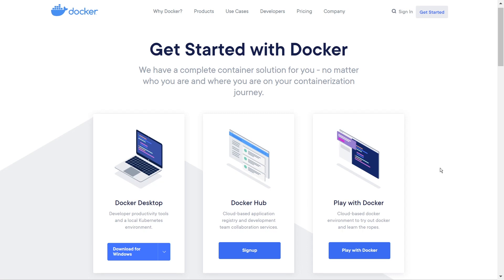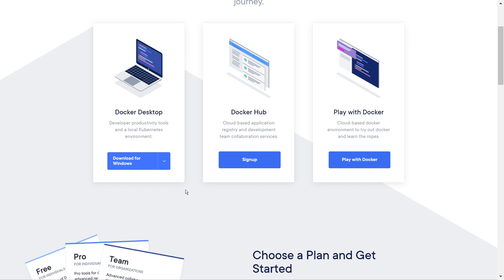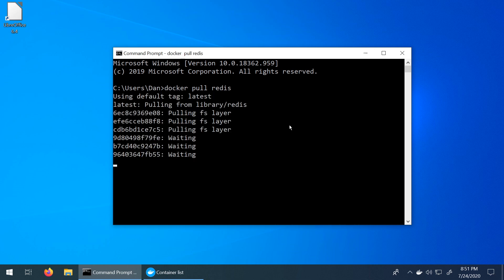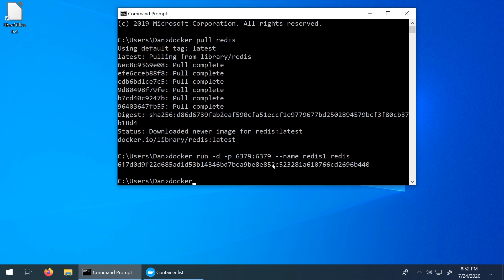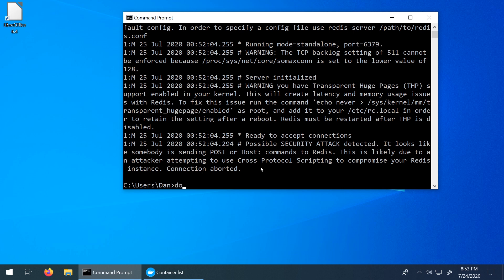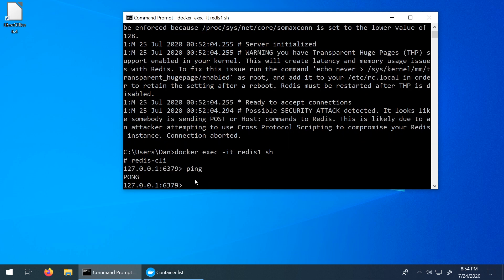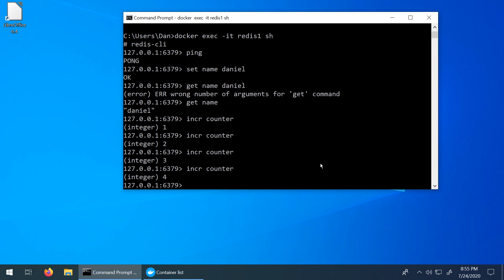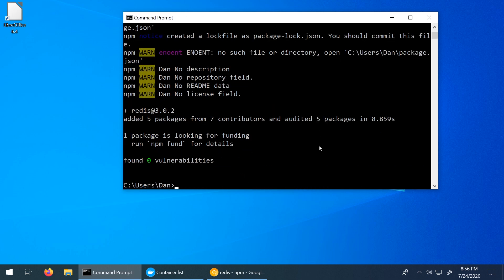Learn how to Launch Redis on WINDOWS using DOCKER (REDIS CRASH COURSE PART 2 OF 3)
In this video, I show you how to install a local Redis instance on your windows machine using Docker!

Working Effectively with Legacy Code

☁Topics covered include:
Redis Windows
Redis Docker
Redis Image Windows